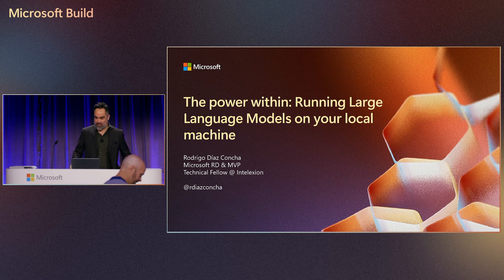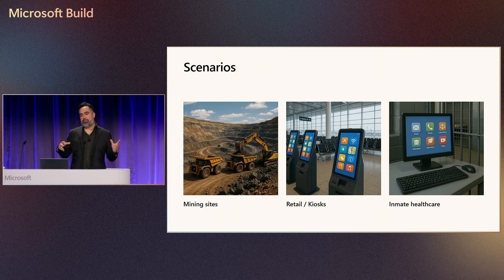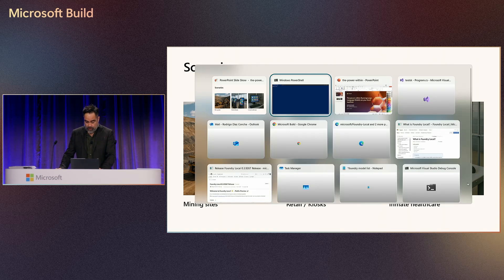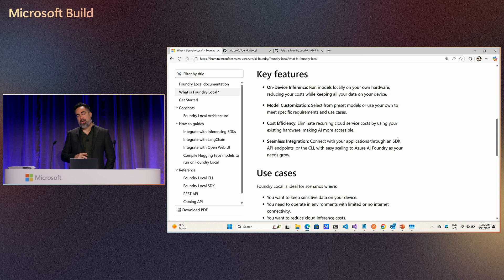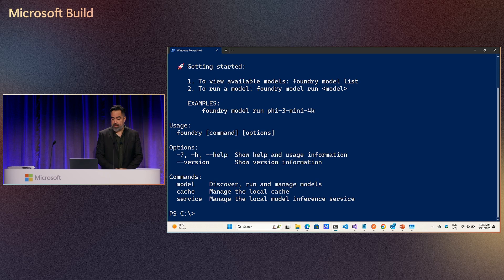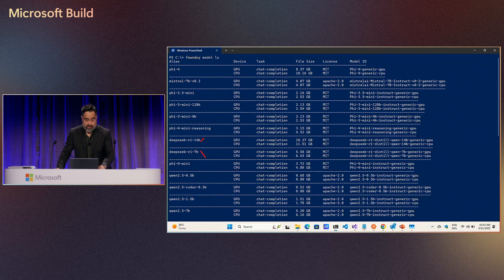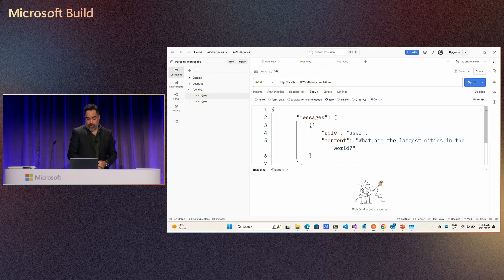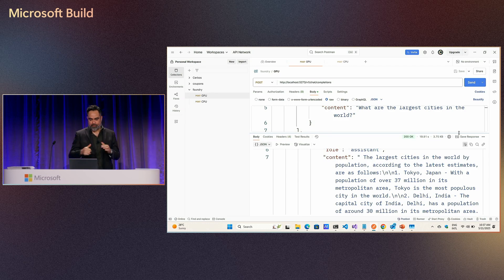The power within: Running Large Language Models on your local machine | DEM524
Running Large Language Models (LLMs) locally represents a revolutionary shift in an era where cloud reliance is the norm. This approach amplifies your control over data privacy and processing speeds and unlocks a new level of customization and immediate integration into your systems. Whether you're just starting with LLMs or you've been exploring their capabilities for some time, this demo will enhance your comprehension of the possibilities that open up when you run LLMs locally.

𝗦𝗽𝗲𝗮𝗸𝗲𝗿𝘀:
 * Rodrigo Diaz Concha

Chapters:
0:00 - Introduction of Rodrigo Diaz Conscha
00:04:19 - Downloading Specific Software Versions
00:04:42 - Management of Software and Models
00:05:40 - Demonstration of Loading Models on Foundry
00:08:00 - Model Loading for Different Processors
00:08:05 - Capabilities of Foundry Local
00:08:45 - CPU Performance with Model
00:14:55 - Demonstration of Local Model Functionality without Internet
00:15:08 - Benefits of Running Local Large Language Models